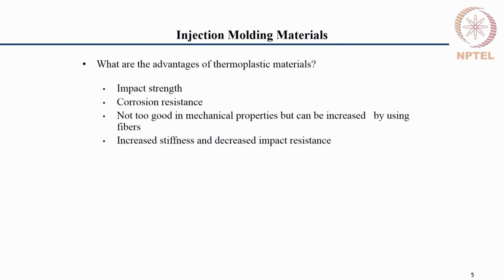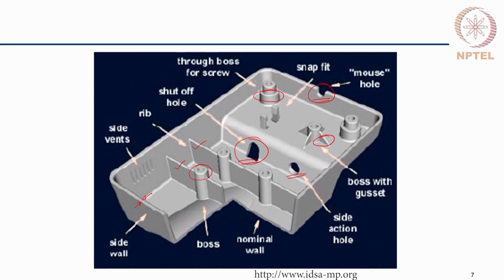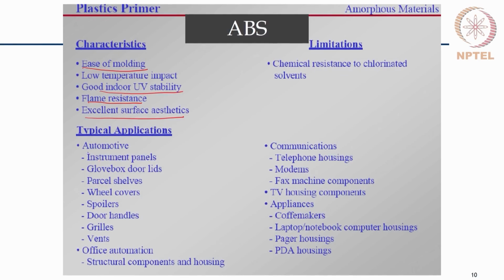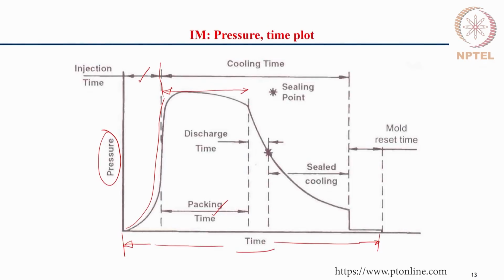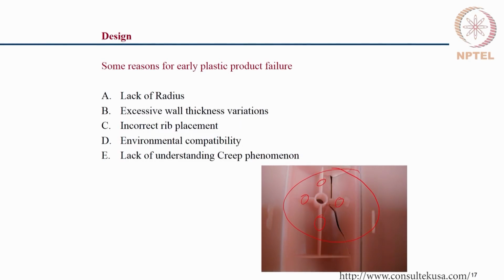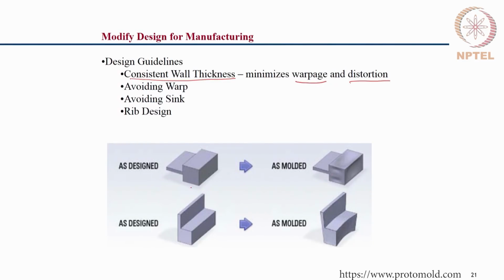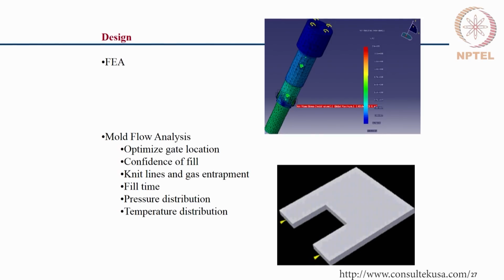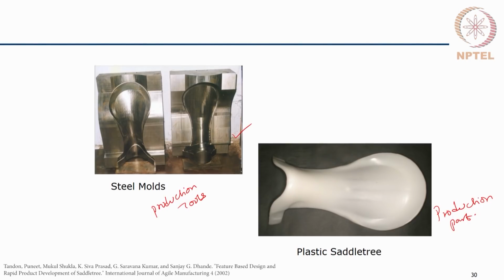19Introduction To Injection Molding Process|Terminology Related To Plastic Parts&Design Guidelines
This lecture shifts focus to Design for Manufacturability, specifically for injection-molded plastic components. We'll learn about the injection molding process, the materials used, and design considerations to ensure the manufacturability of plastic parts.